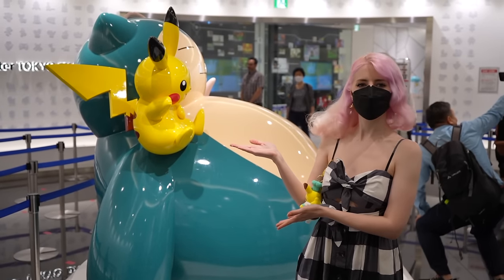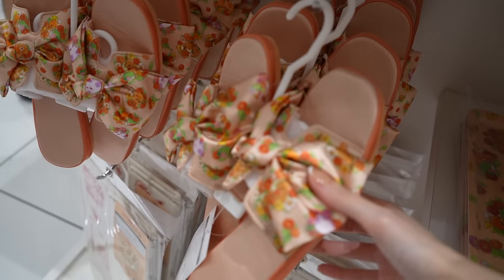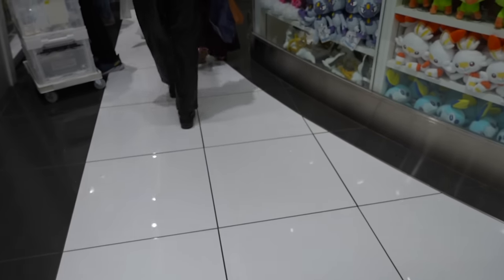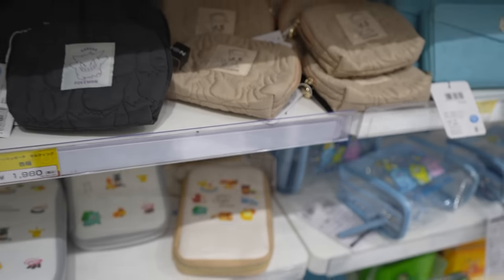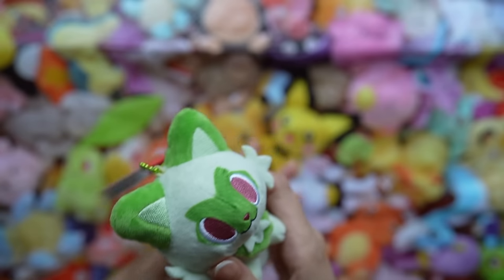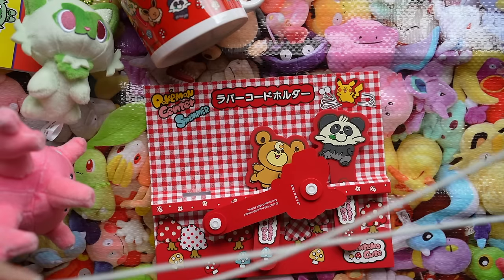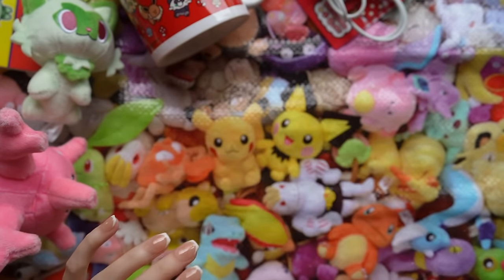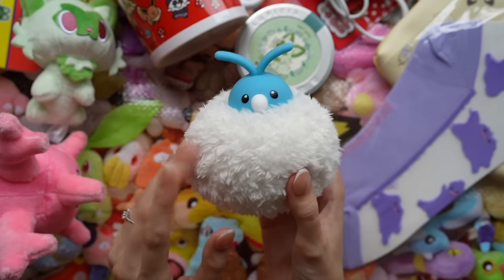ASMR shop with me at The Pokémon Center in Japan 🌟 [+ haul!]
This video is basically a relaxing way to experience walking around and shopping at the Pokémon Center in Japan, with soft spoken descriptions of what we're looking at. This place is HEAVEN for Pokémon fans like myself, let me know if you have a favourite item from this video!  Some of the items in the haul section of this video were not featured in the shop and that's because they're from other store locations! So you'll get some surprises there 💖
At 8:53 I misspoke- I meant to say two hundred twenty yen, but instead said twenty two hundred yen. Eh! You all know what I meant 😂
I hope you've been enjoying these vlogs in Japan 🥺 I love making them because it encourages me to take my time and really LOOK in the places we go. I'm able to see things with a level of detail I would not normally experience while shopping, and it makes me appreciate things all the more. And my goal is to be able to give you the full experience as if you were shopping there yourself. Sometimes when it's so busy at a certain location I can't film every single display since I don't want to disturb other shoppers but I do my very best!